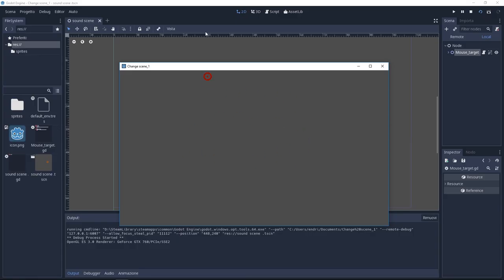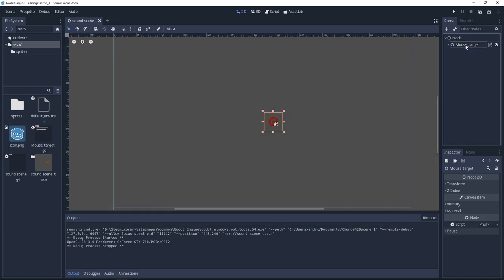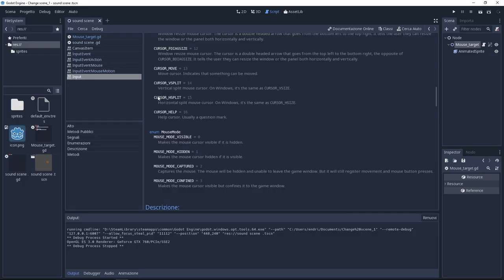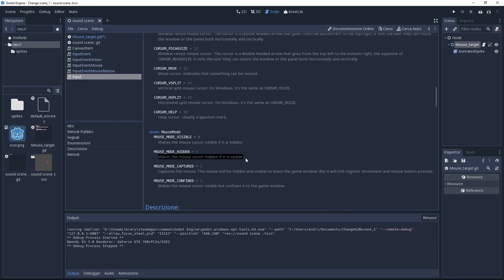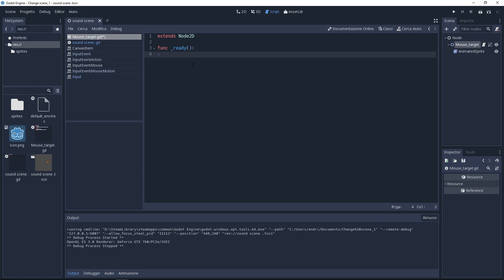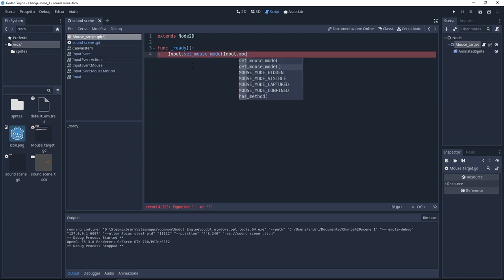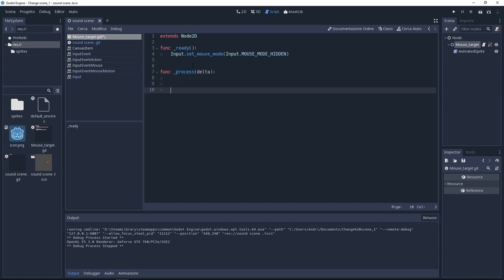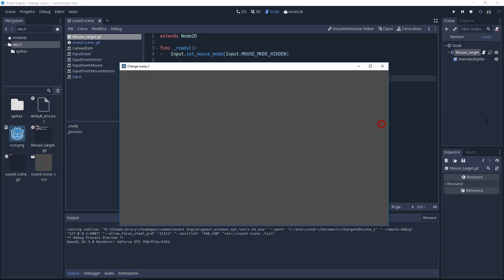Fast Help - Custom Animated Cursor - Godot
This time we're going to make the mouse cursor invisible and using a node like mouse icon/cursor :)